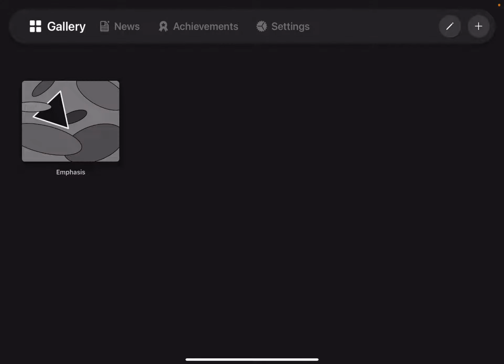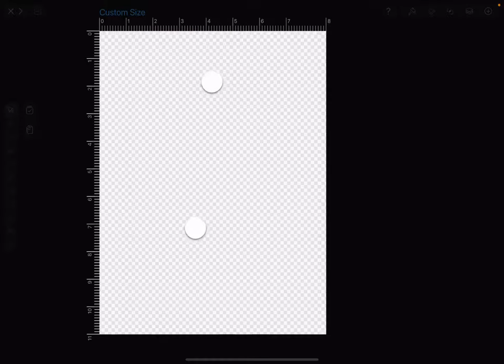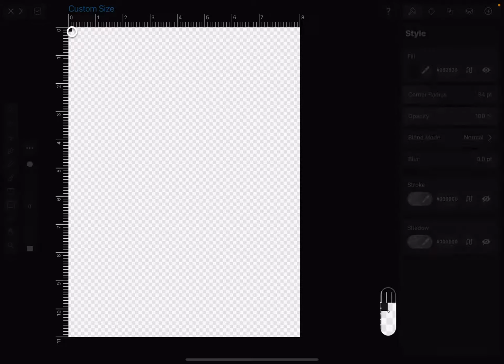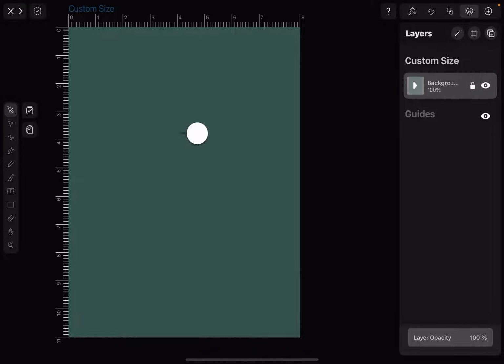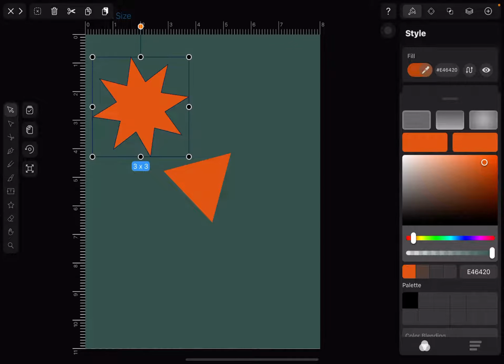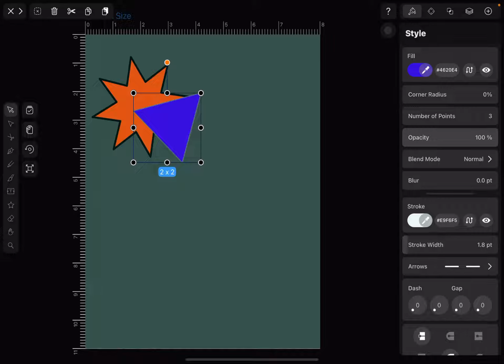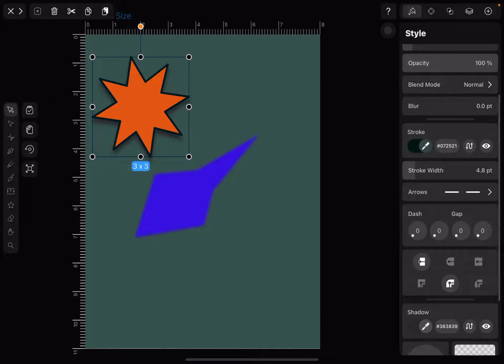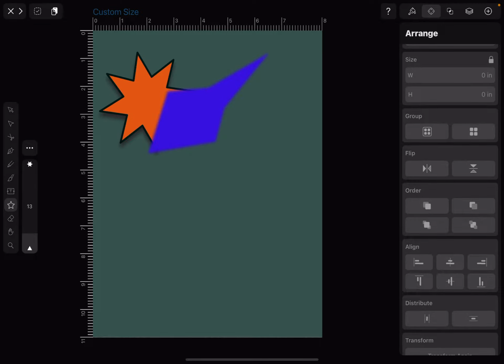Intro to Vectornator 2020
Basic features that are similar to Adobe Illustrator.